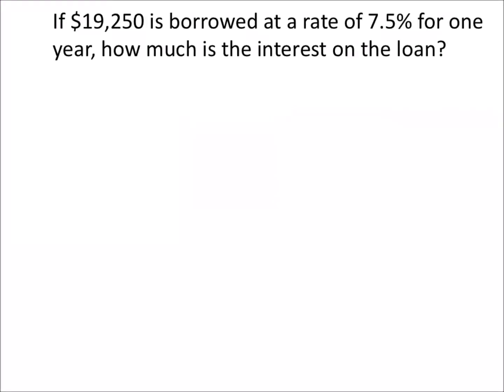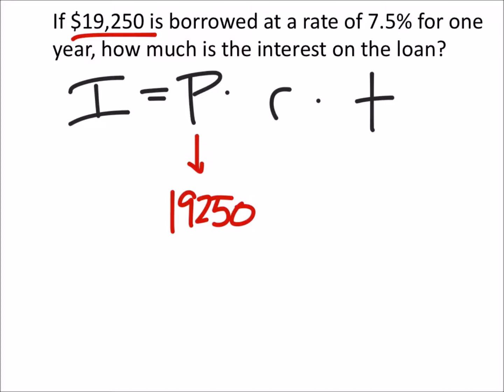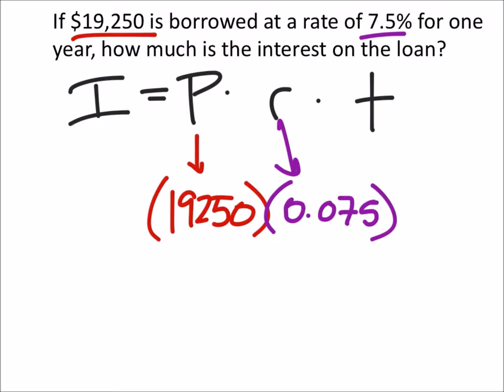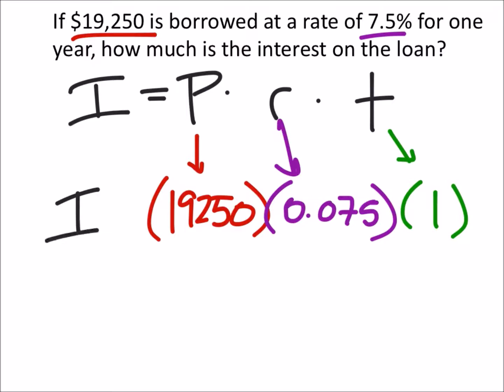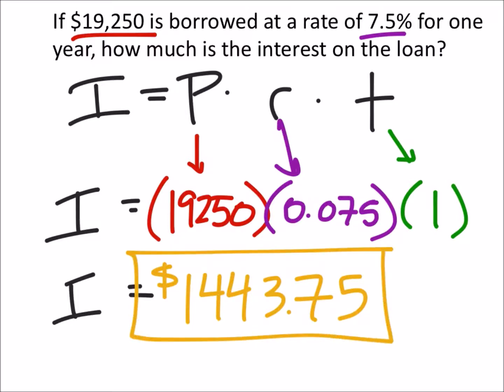How to Find Simple Interest $19,250 𝑎𝑡 7.5% 𝑓𝑜𝑟 1 𝑌𝑒𝑎𝑟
The problem:
If $19,250 is borrowed at a rate of 7.5% for one year, how much is the interest on the loan?